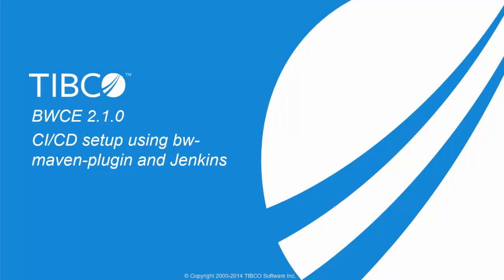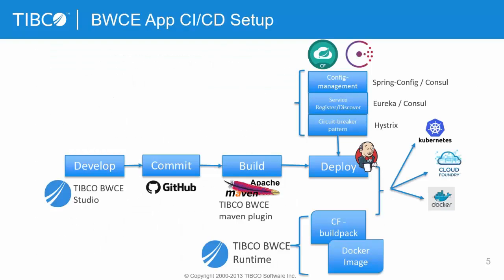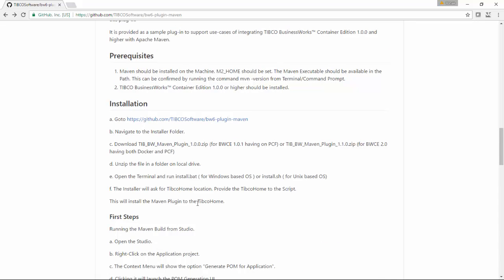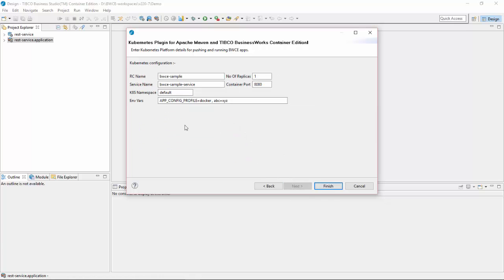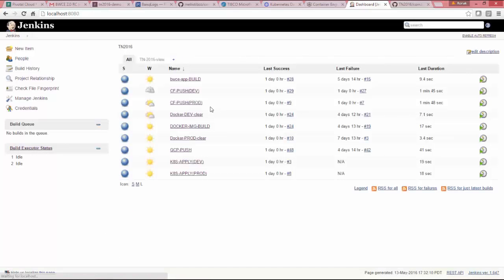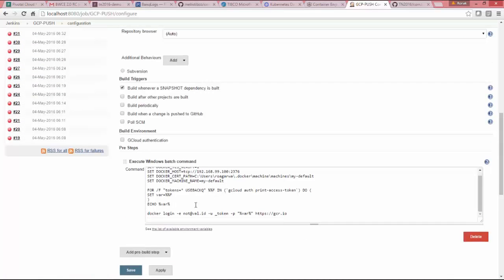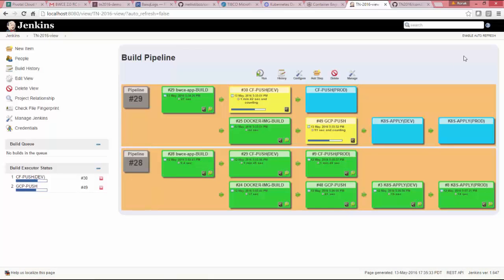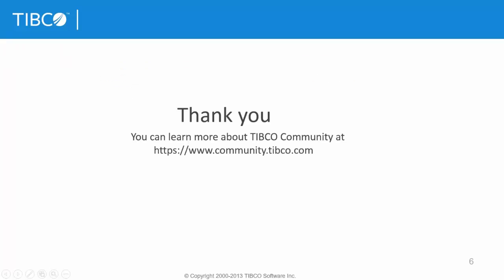BusinessWorks™ Container Edition: CI/CD Pipeline using Maven & Jenkins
This video will demonstrate how to setup a continuous integration / continuous delivery pipeline for your TIBCO BusinessWorks™ Container Edition applications using TIBCO’s open source Maven plug-in and Jenkins. The demonstration will be shown for both a Cloud Foundry and Docker/Kubernetes environment.